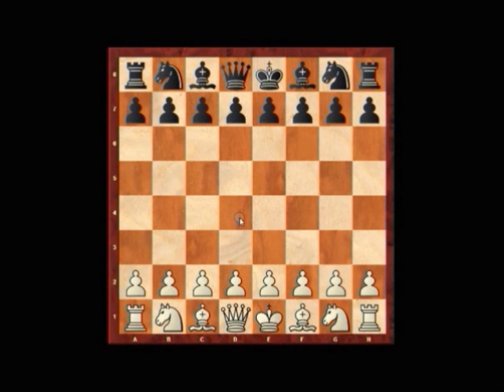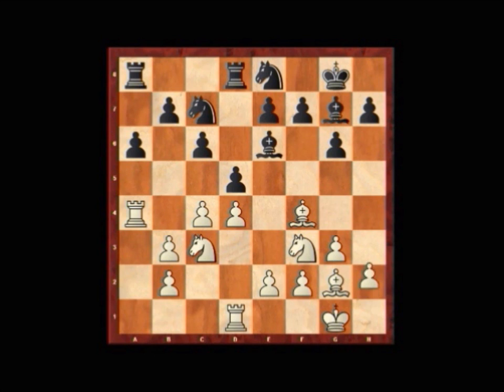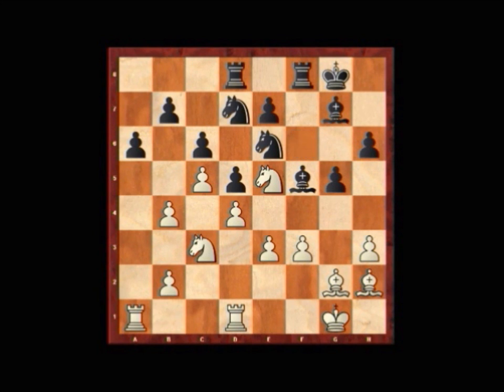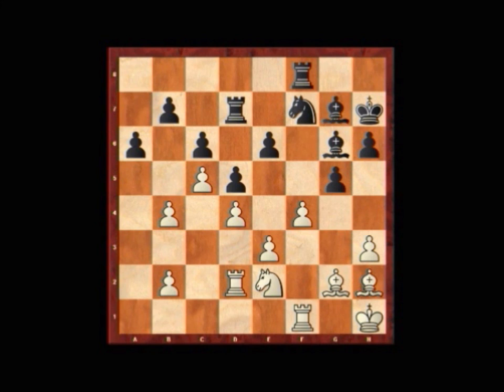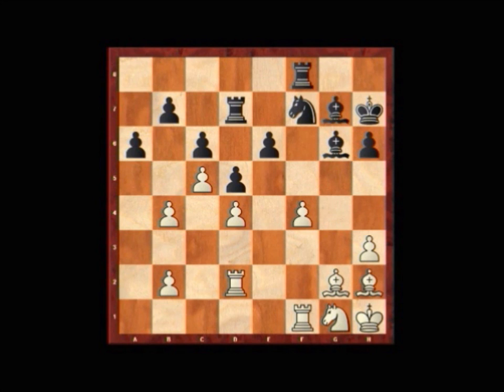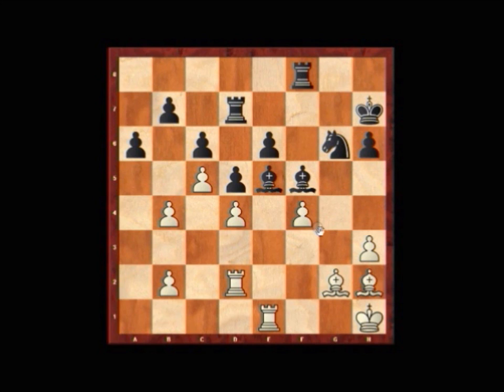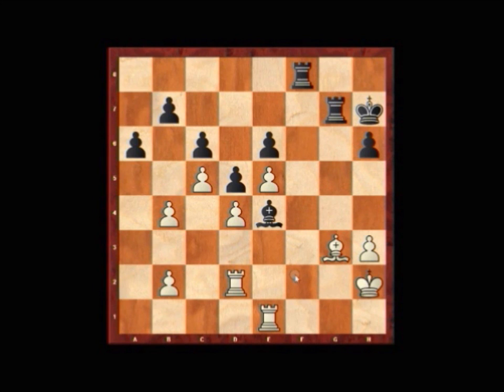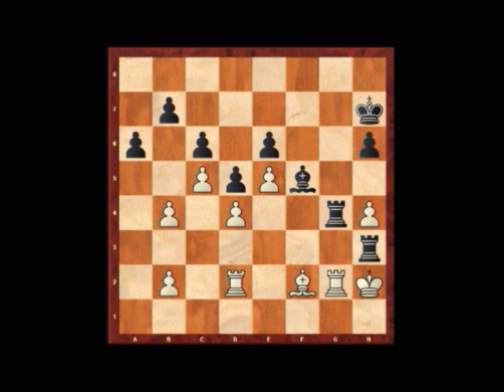How The Game Was Won: Wojtaszek vs Ragger - European Team Chess Championship 2015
Here is my commentary on the game between Wojtaszek and Ragger in the European Team Chess Championship 2015.

[Event "20th European Teams"]
[Site "Reykjavik ISL"]
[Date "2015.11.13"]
[Round "1.29"]
[White "Wojtaszek, Radoslaw"]
[Black "Ragger, Markus"]
[Result "0-1"]
[ECO "E60"]
[WhiteElo "2748"]
[BlackElo "2688"]

1. d4 Nf6 2. c4 g6 3. Nf3 Bg7 4. g3 c6 5. Bg2 d5 6. Qb3 O-O 7. O-O Qb6 8. Nc3 Rd8 9. Na4 Qxb3 10. axb3 Na6 11. Bf4 Ne8 12. Nc3 Nac7 13. Ra4 a6 14. Rd1 Be6 15. h3 Rac8 16. c5 h6 17. g4 g5 18. Bh2 f5 19. gxf5 Bxf5 20. Ne5 Nf6 21. Raa1 Rf8 22. e3 Ne6 23. f3 Rcd8 24. b4 Nd7 25. Nxd7 Rxd7 26. Rd2 Bg6 27. Ne2 Nd8 28. Rf1 Nf7 29. f4 e6 30. Kh1 Kh7 31. Ng1 gxf4 32. exf4 Nh8 33. Re1 Bf5 34. Nf3 Ng6 35. Ne5 Bxe5 36. fxe5 Nh4 37. Bg3 Nxg2 38. Kxg2 Rg7 39. Kh2 Be4 40. Rg1 Rf3 41. h4 Bf5 42. Rgg2 Rg4 43. Bf2 Rh3+ 44. Kg1 Be4 0-1